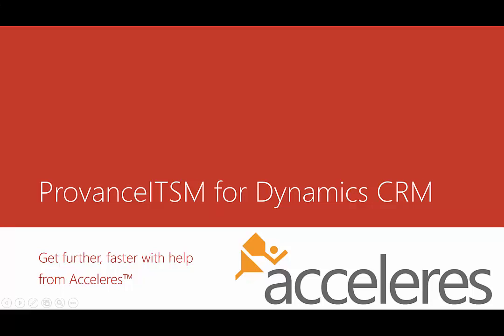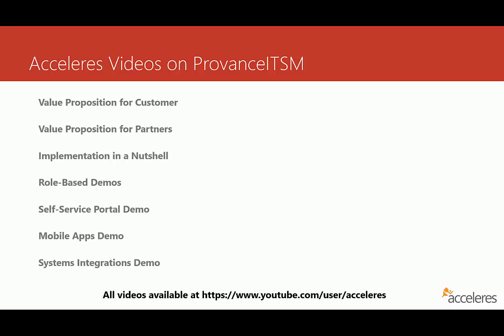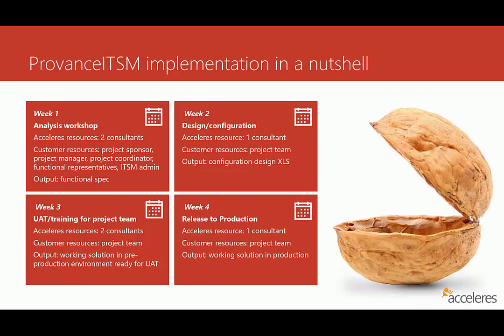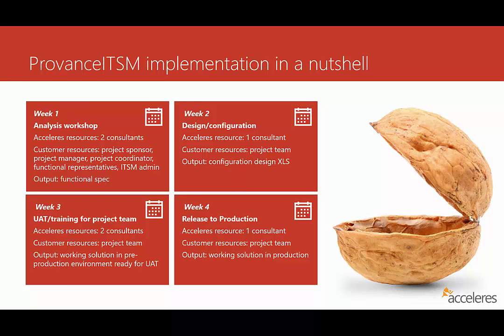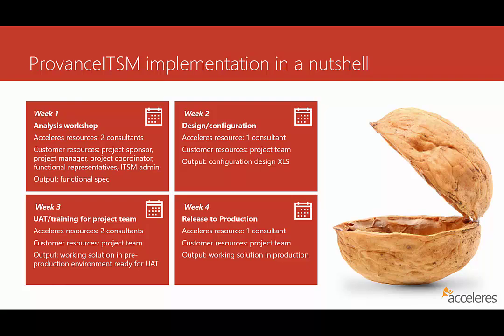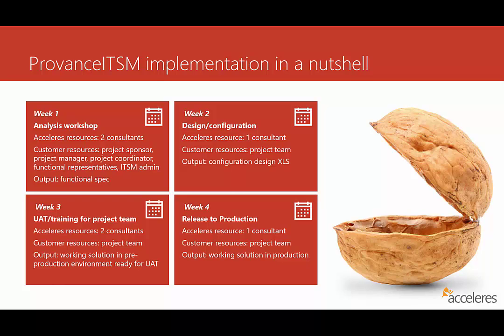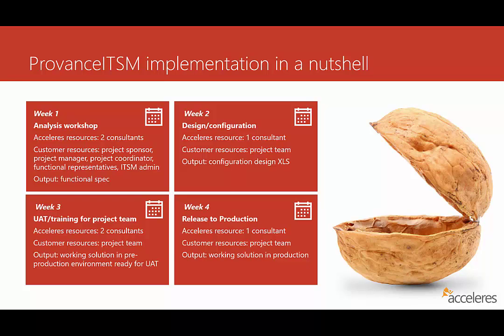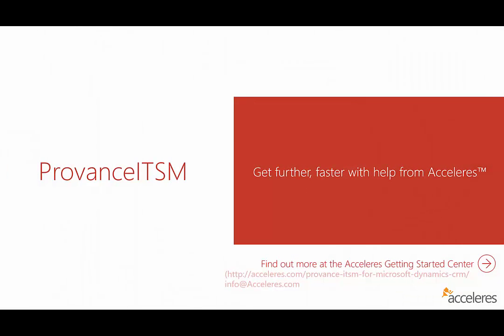Provance ITSM typical implementation roadmap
Provance ITSM is an add-in for Dynamics CRM that provides IT service management (ITSM) functionality, like ServiceNow, but integrated into the powerful Microsoft Office365 and Dynamics CRM platform--at half the cost of un-integrated alternatives. Acceleres can help you get further, faster with Provance ITSM.